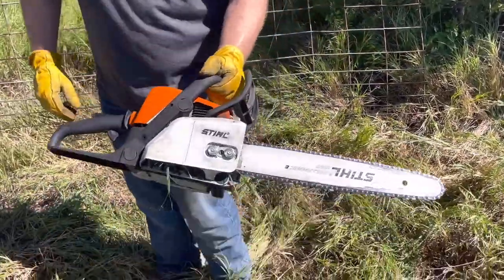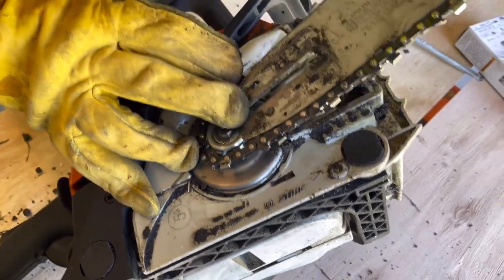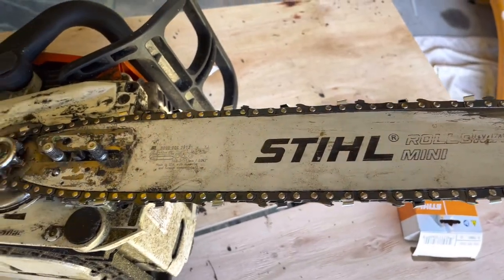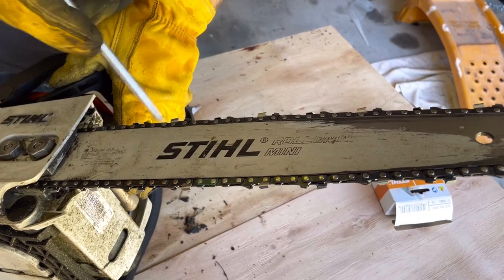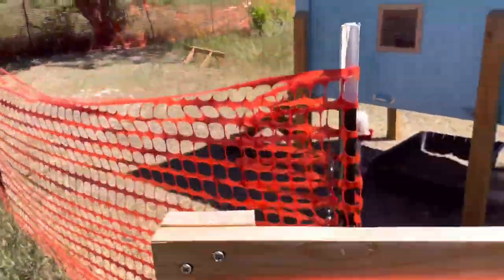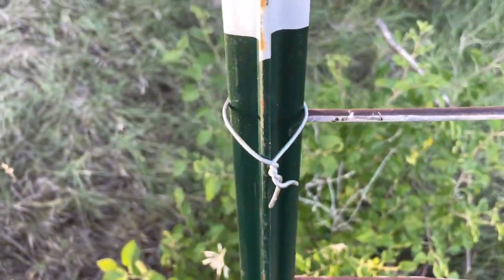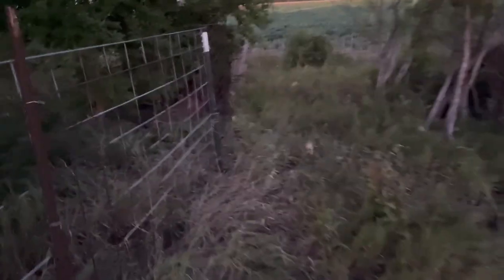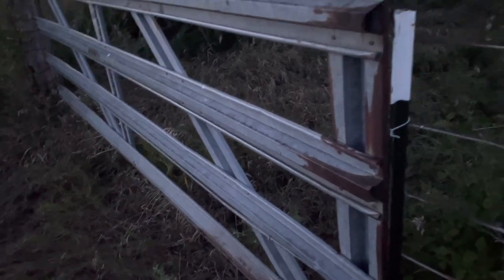Reclaiming Neglected Silvopasture